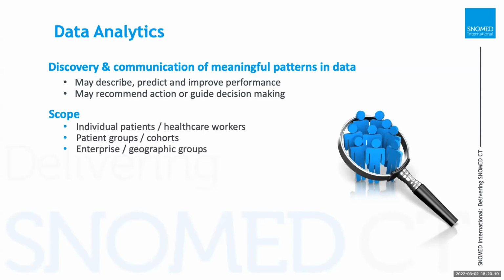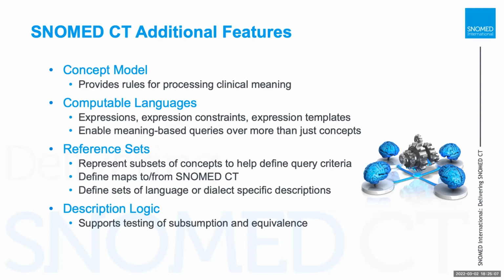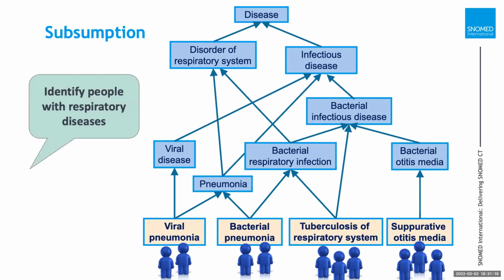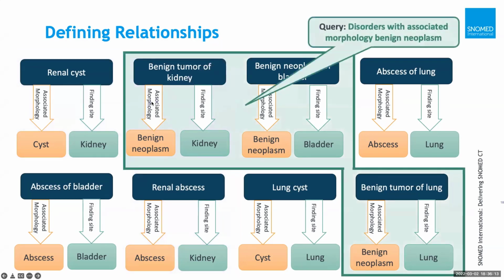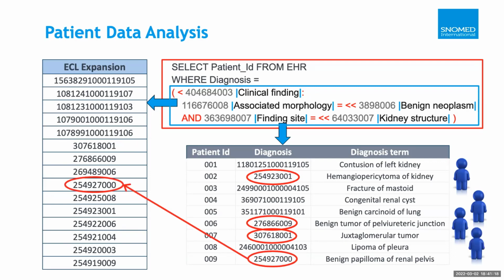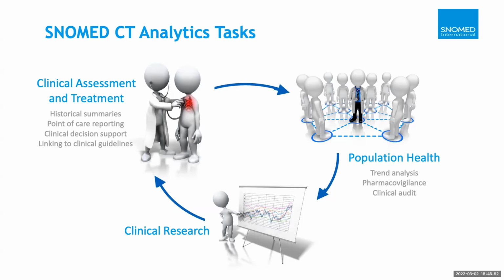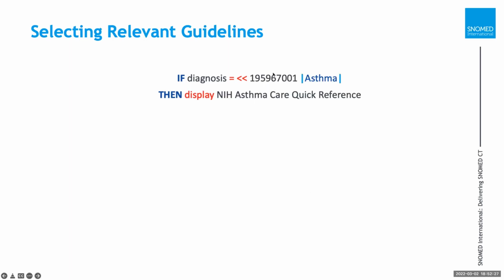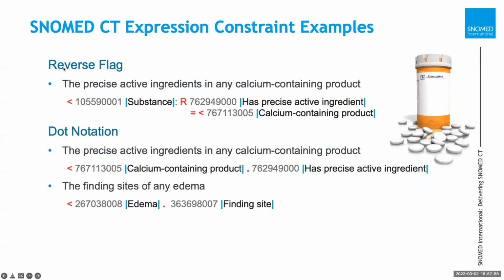4) Data Analytics with SNOMED CT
วิทยากร Anne Randorff Højen
SNOMED CT Onboarding Training Workshop Thailand Online 2nd March 2022
Download สไลด์ประกอบการบรรยายได้ที่